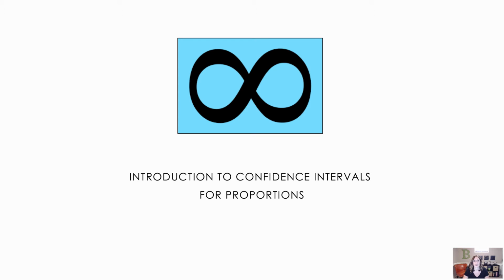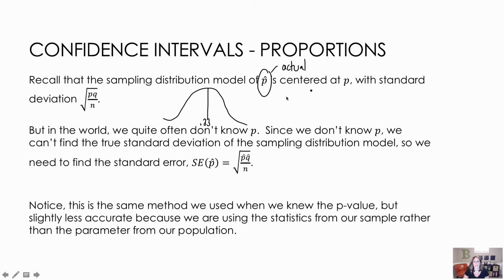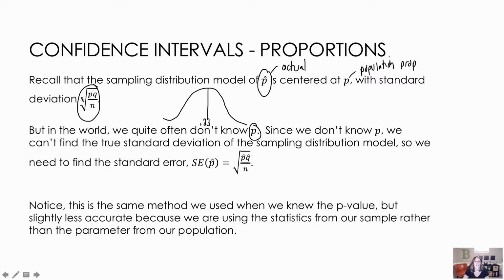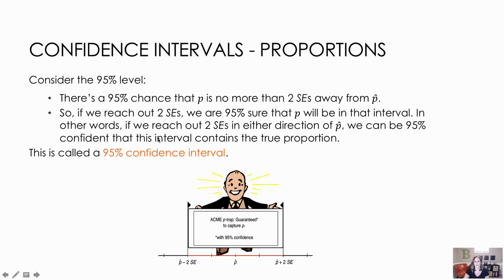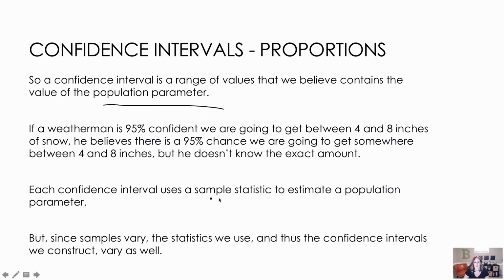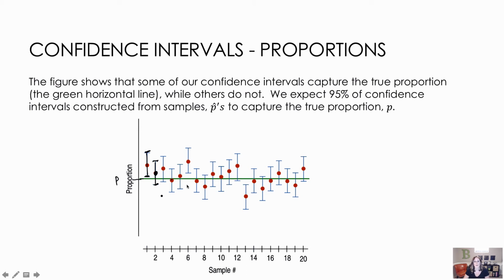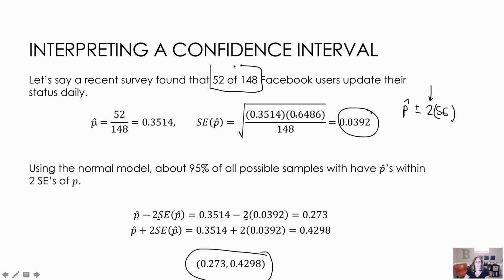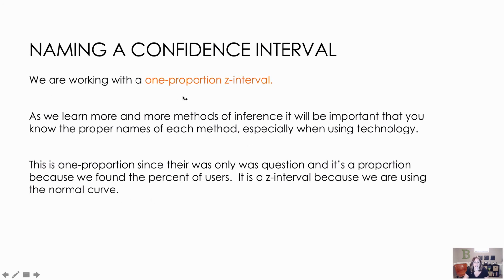73 An Introduction to Confidence Intervals for Proportions (16.1-16.2)